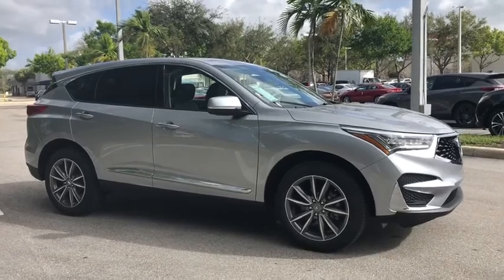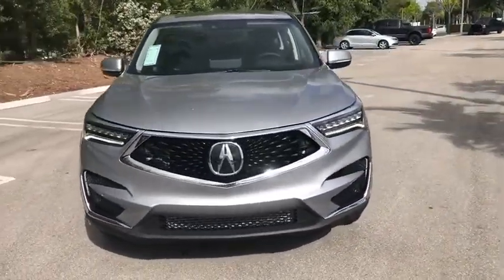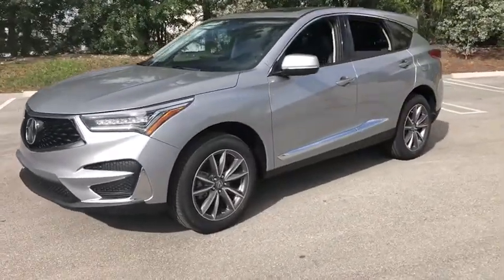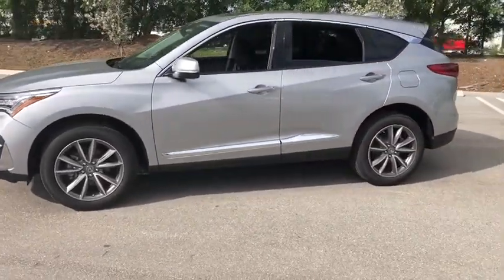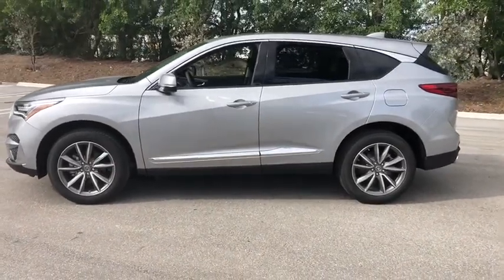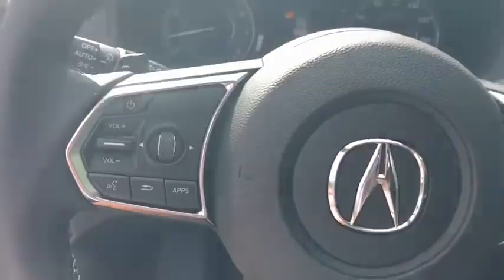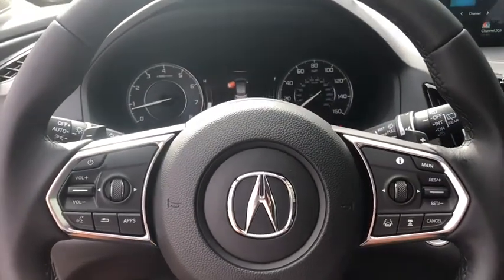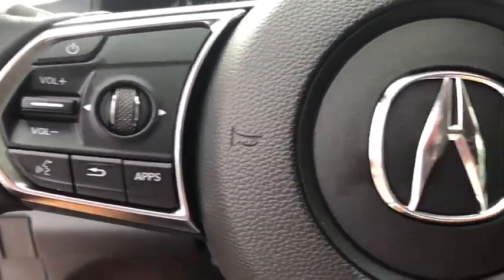2020 Acura RDX West Palm Beach, Palm Beach Gardens, Royal Palm Beach, Wellington, Near me LL032838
Lunar Silver Metallic New 2020 Acura RDX available  in West Palm Beach, Florida at Napletons Palm Beach Acura. Servicing the Palm Beach Gardens, Royal Palm Beach, Wellington, FL area.
2020 Acura RDX Technology Package - Stock#: LL032838 - VIN#: 5J8TC2H50LL032838